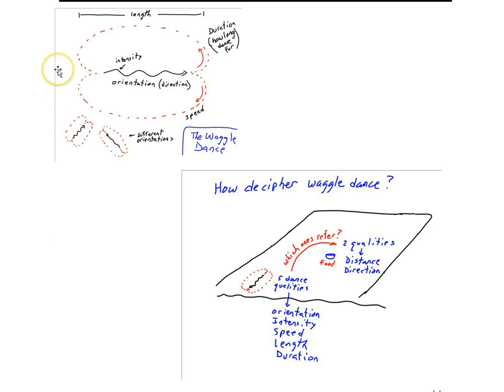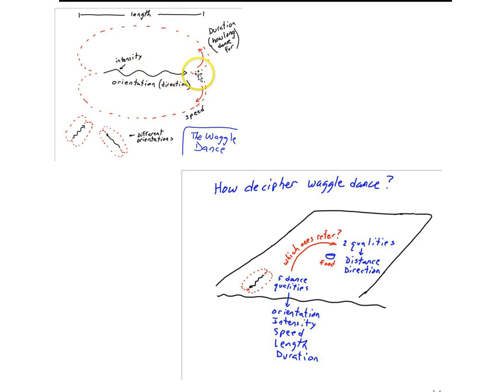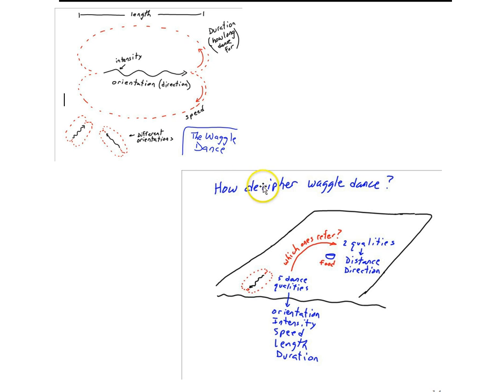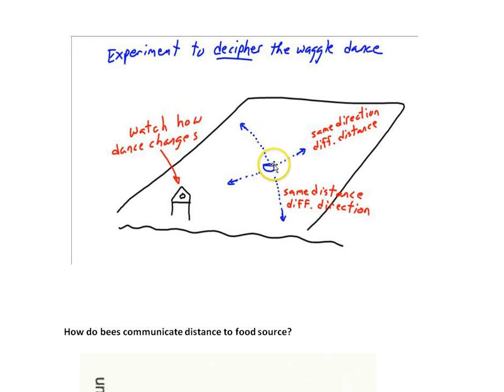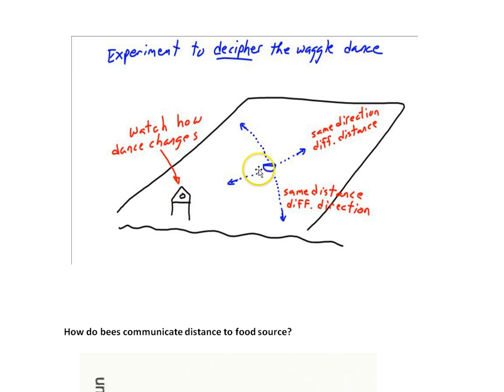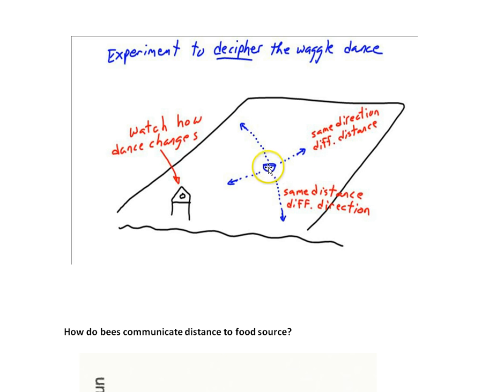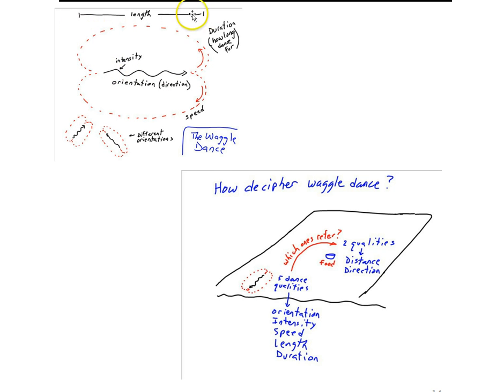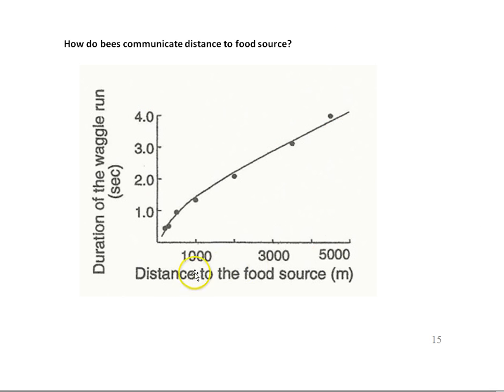waggle dance 1